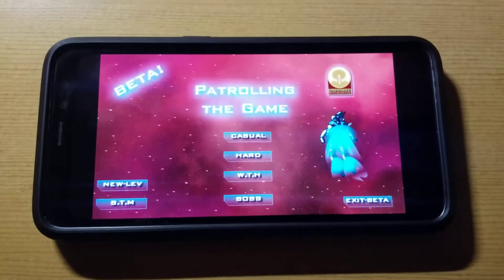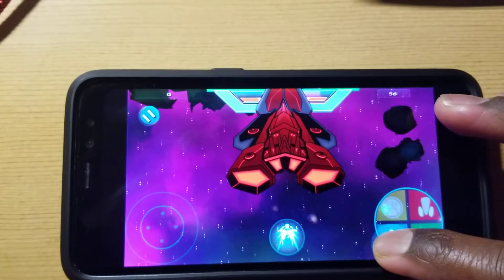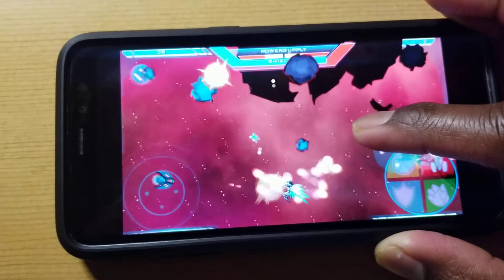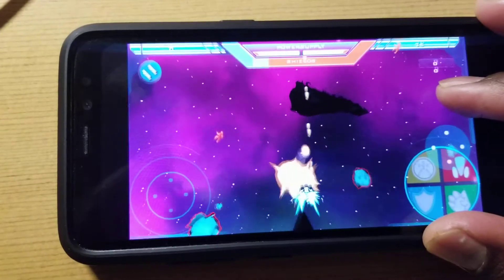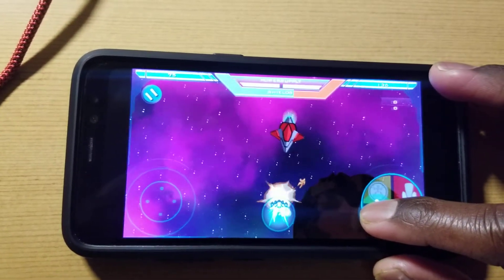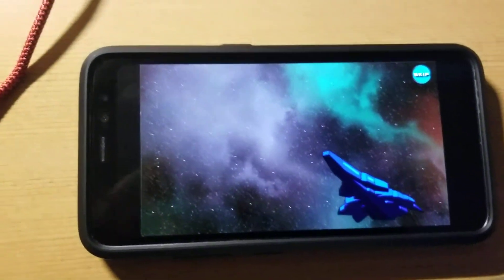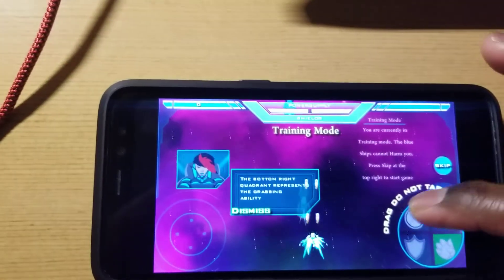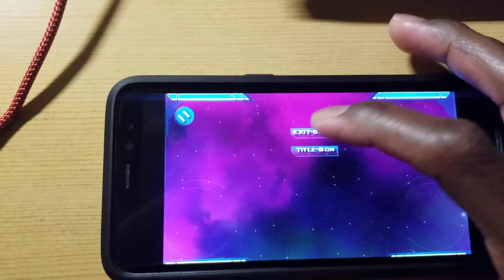Patrollin mobile playtest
patrollin mobile playtest shmup latest playtest of the mobile build of the game.